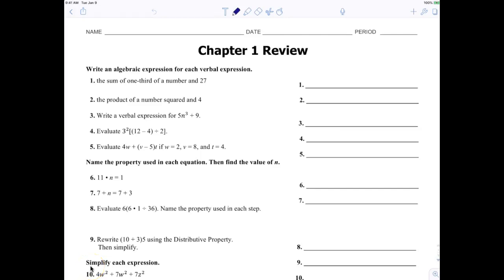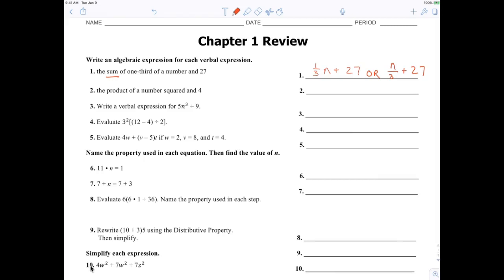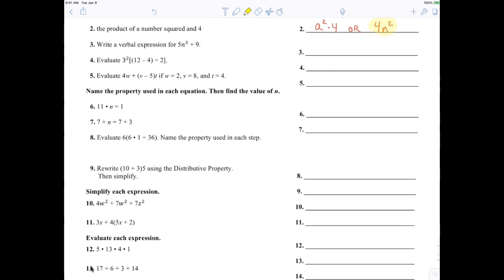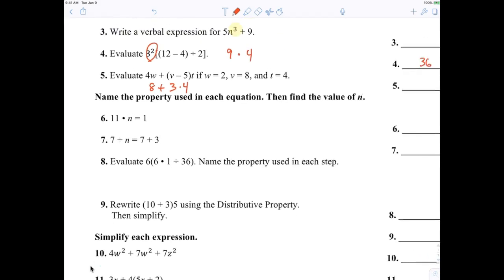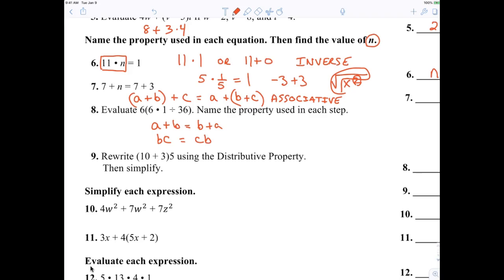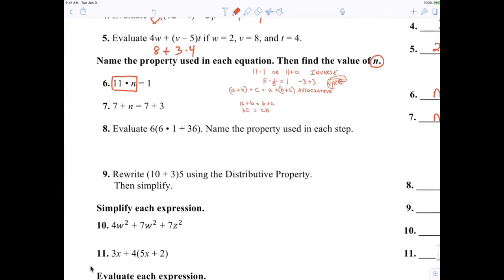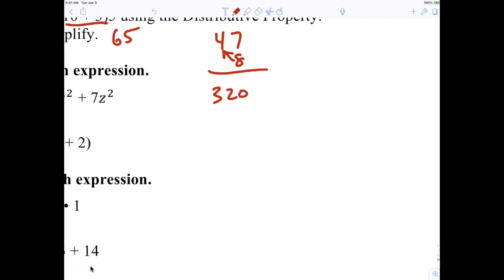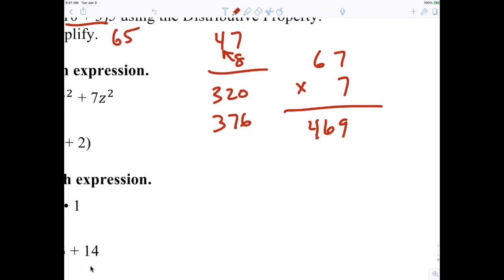Algebra 1 7th grade chapter 1 Review